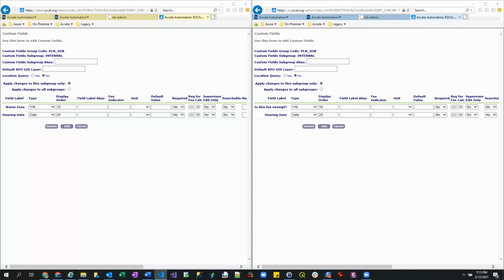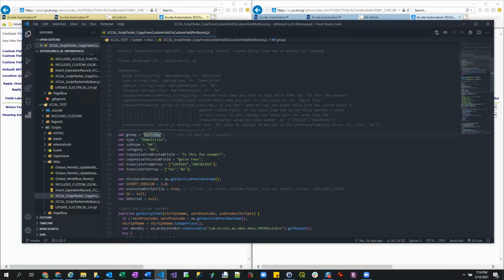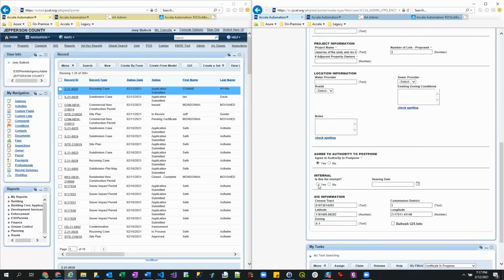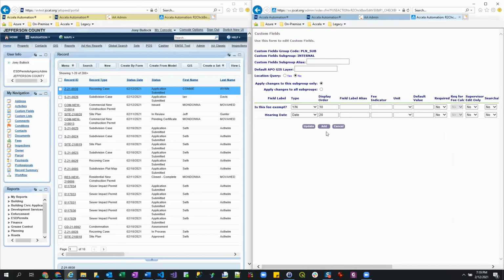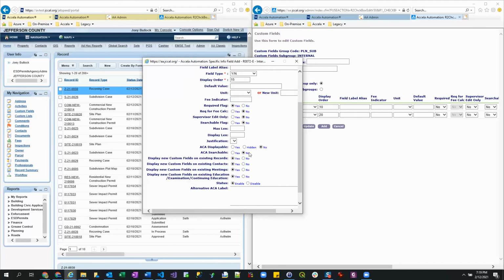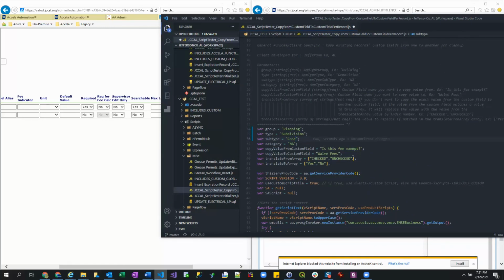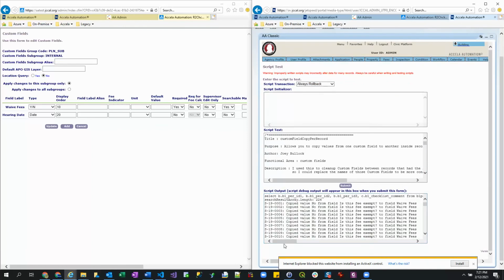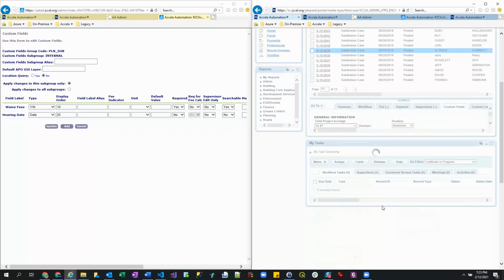Copy Custom Field value to another Custom Field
Tool to copy custom field values from one field to another inside each record.